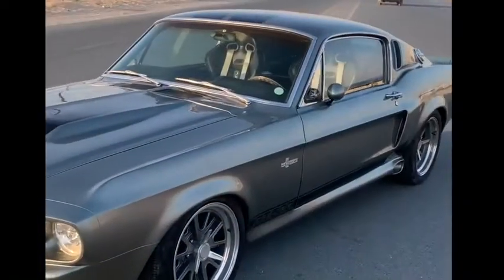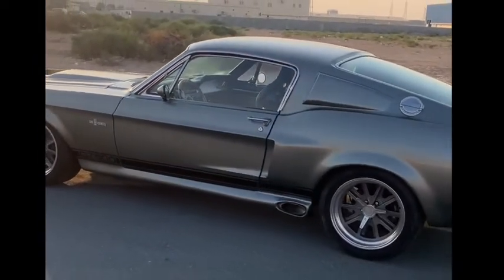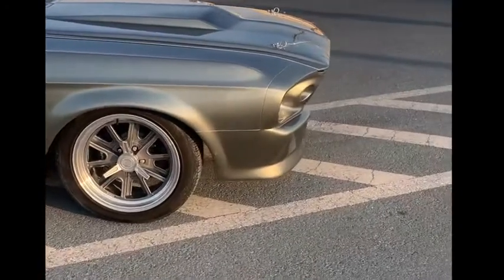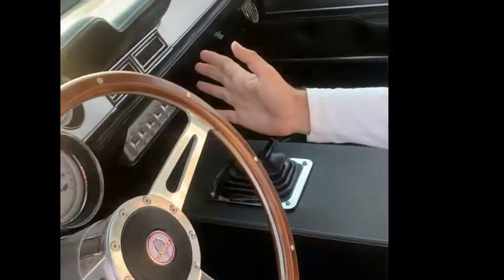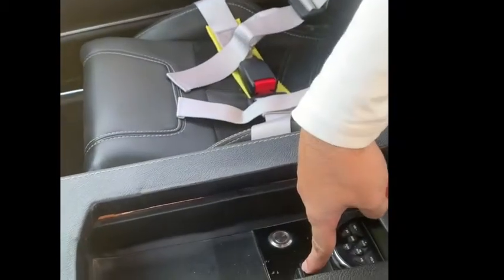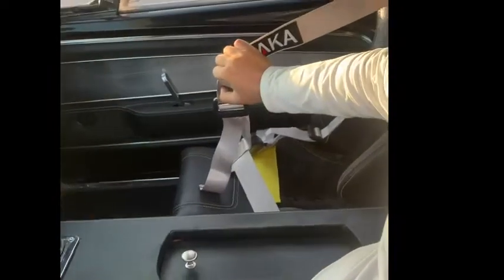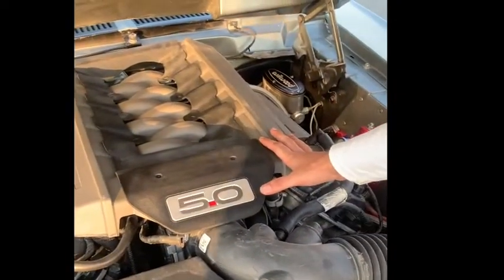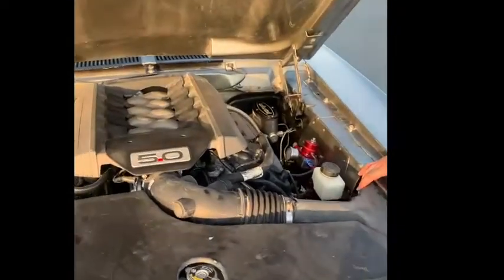GT500.E (Full Frame Chassis)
The star from the movie Gone in 60 seconds; reengineered @ Rayans Rides. The car has a lowered stance with 18x12 rear wheels thanks to a specially designed full frame chassis @Art Morrison. The cayote 5.0 (430HP) powers this beast!